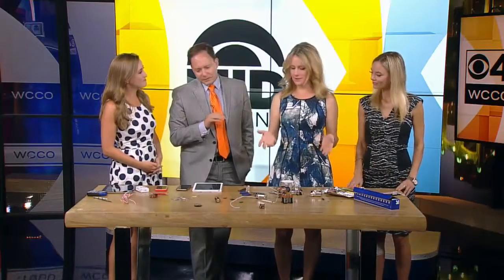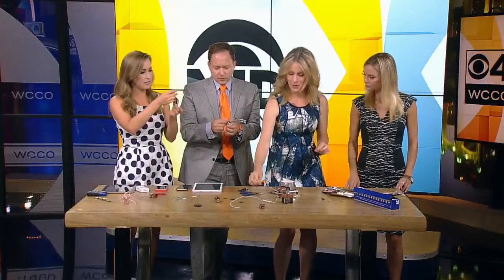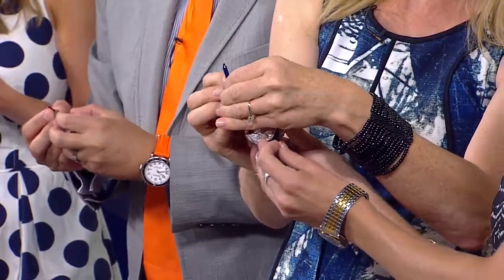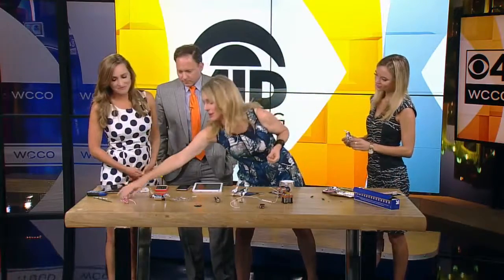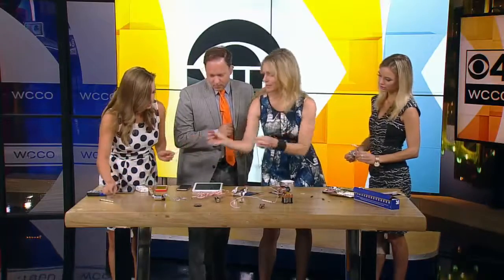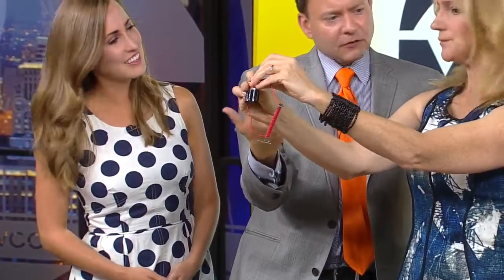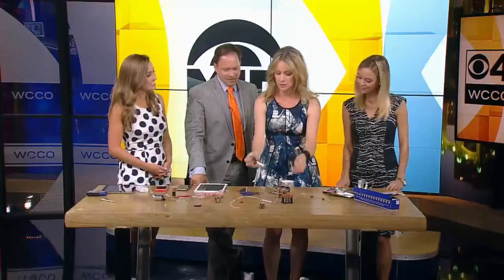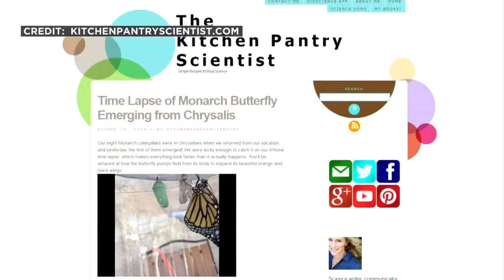Electromagnets And LED Bulbs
Kitchen Pantry Scientist Liz Heinecke creates an electromagnet with a nail and some doorbell wire and light-up LED bulbs, Jason DeRusha and Kylie Bearse report (3:35). WCCO Mid-Morning – Aug. 24, 2016